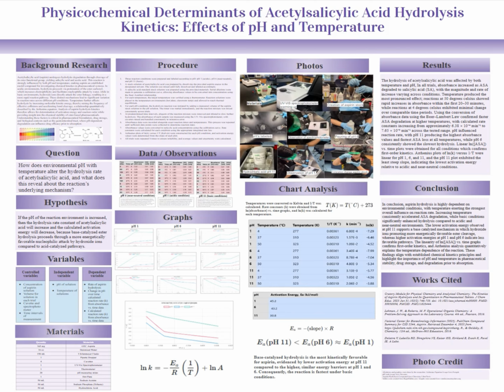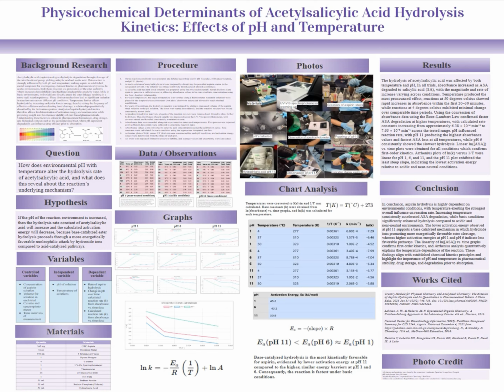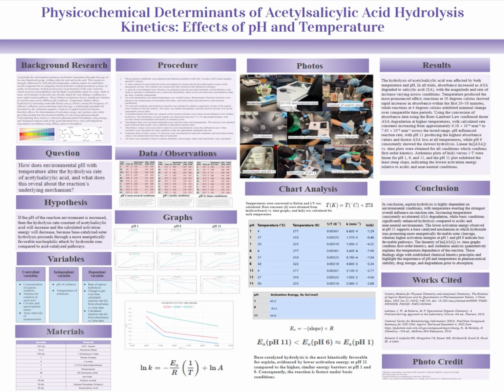Physiochemical Determinants of Acetylsalicylic Acid Hydrolysis: Effects of pH and Temperature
This video includes the full presentation in 3 minutes overview. More information is included in my PBL website for STEMSOS 2026.